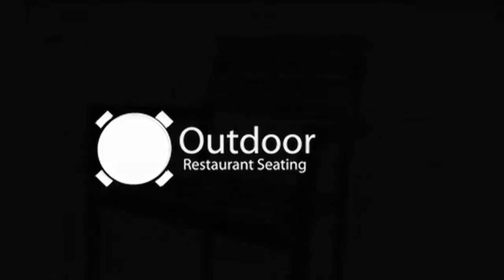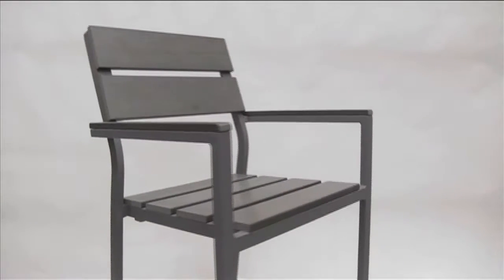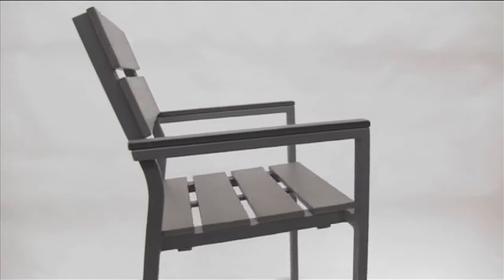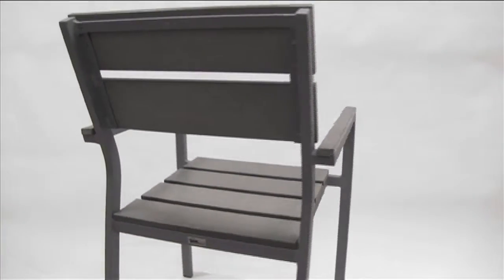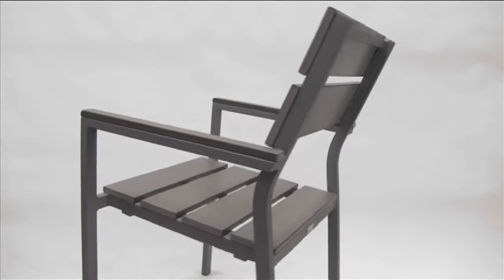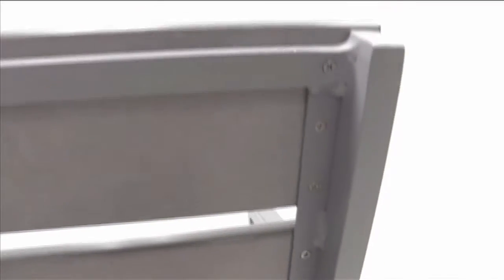Seaside Gray Synthetic Teak by BFM Seating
The Seaside commercial outdoor arm chair is a newer arrival of a popular synthetic teak line of products. The frame is aluminum and powder coated for a strong durable finish to stay sharp on your restaurant dining patio. The teak slats on the seat, back and arms are gray faux teak and much easier to maintain than natural teak. Have a watch.